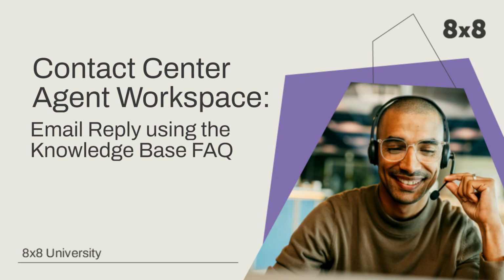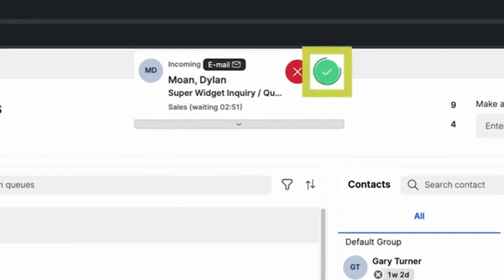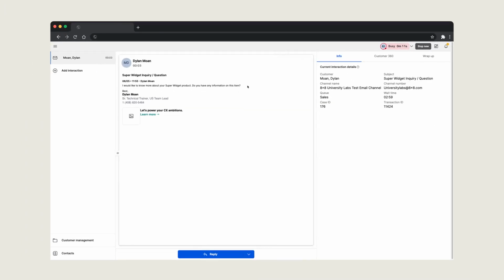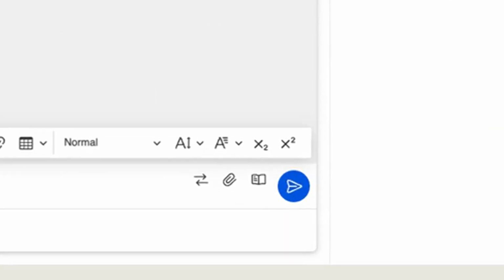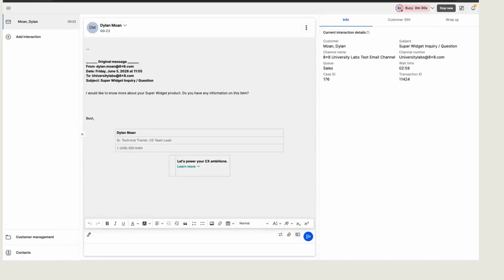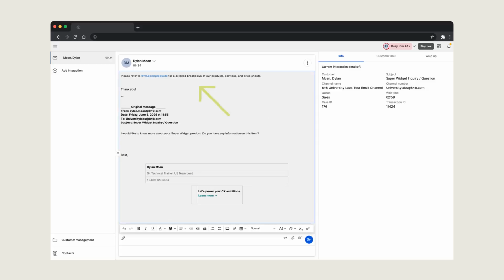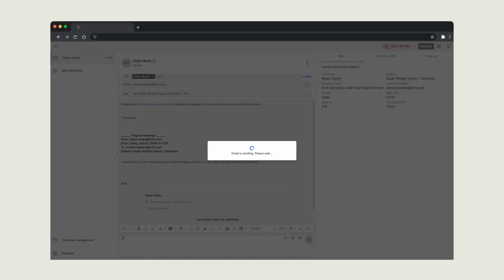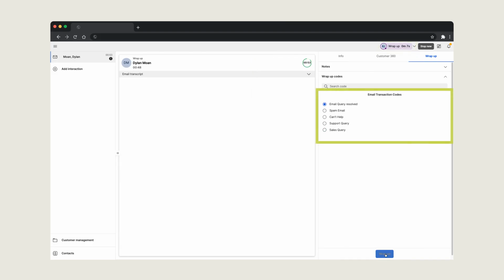CC Agent Workspace: Email Reply using Knowledge Base FAQ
This video demonstrates how to use the Knowledge Base FAQ feature to reply to Emails in the 8x8 Contact Center Agent Workspace.